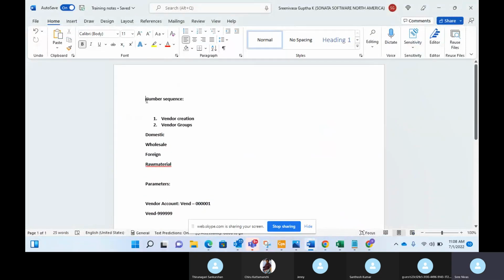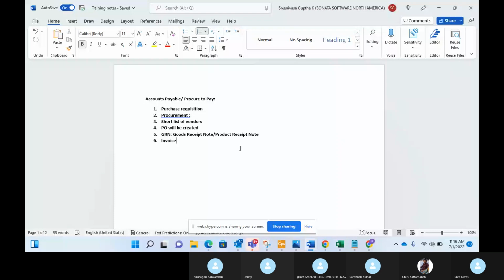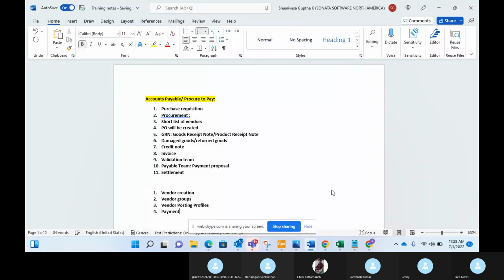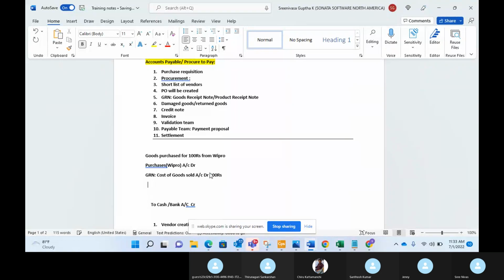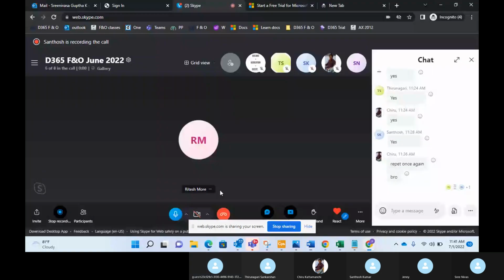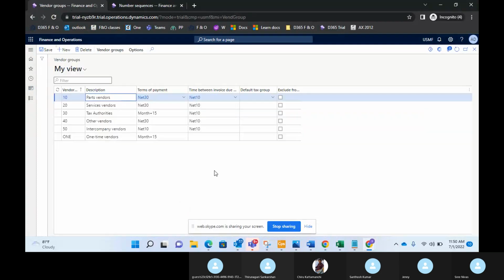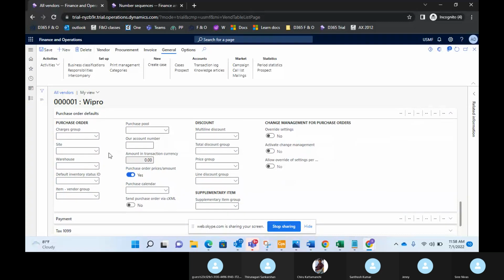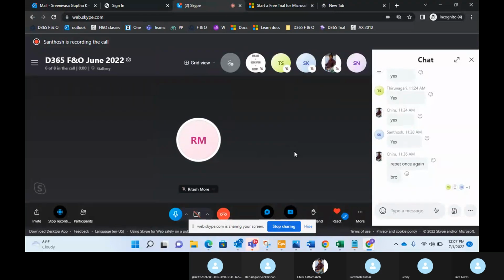6 Vendor creation and groups